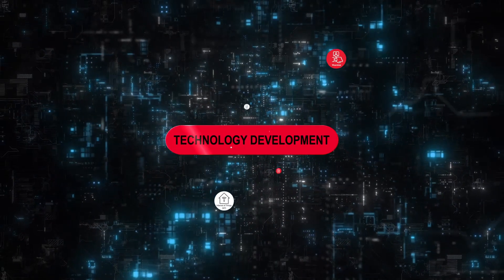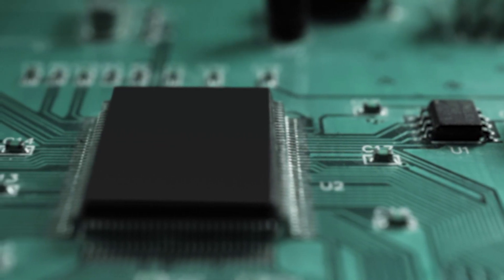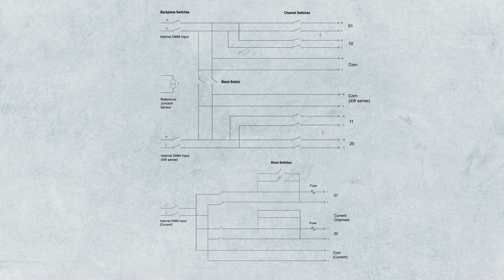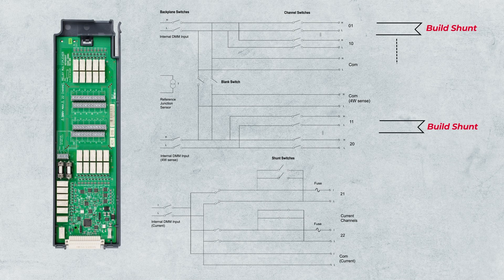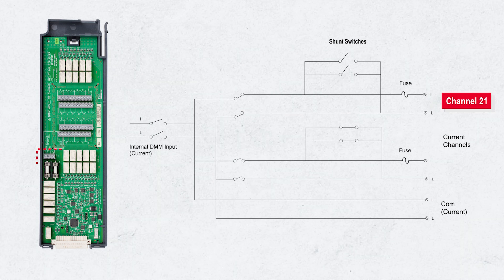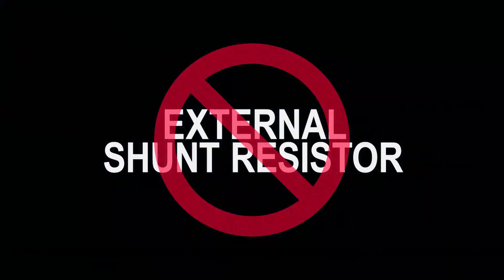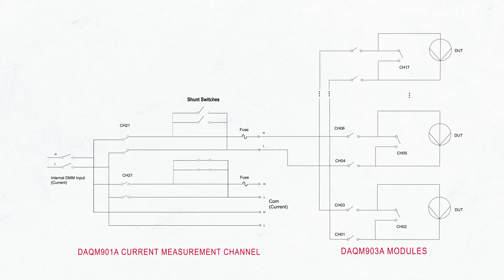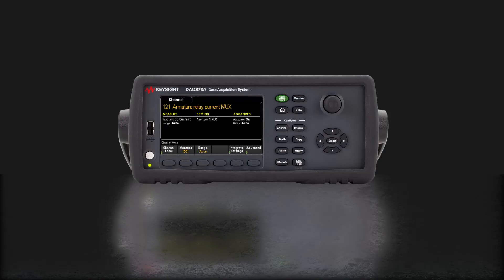Multichannel Current Measurement Solution Using a DAQ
Discover how the Keysight DAQ970A and DAQ973A DAQ systems can provide the versatility, robust functionality, and cost-effectiveness you need to design multichannel current test systems.